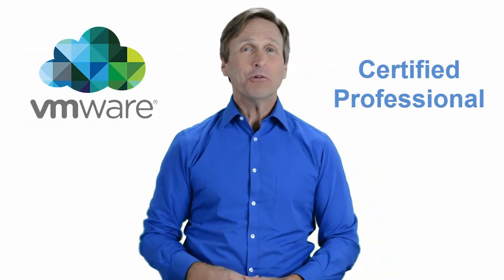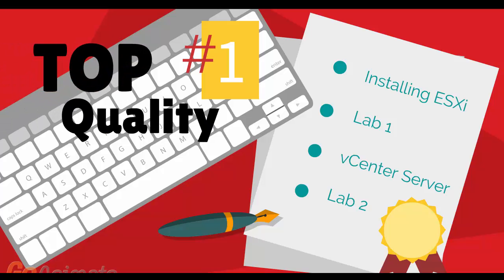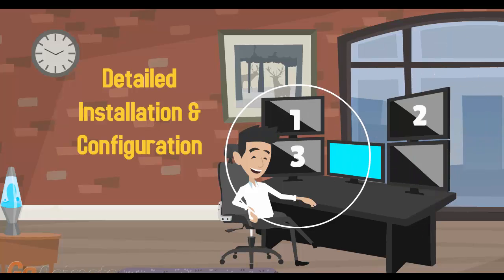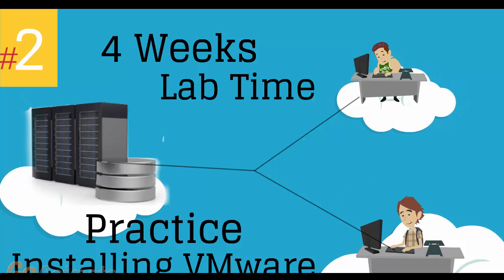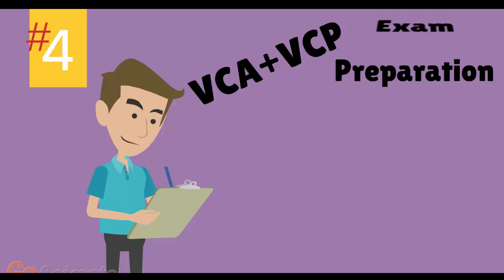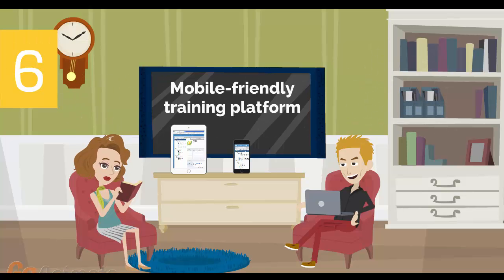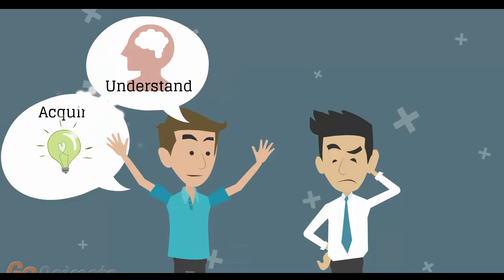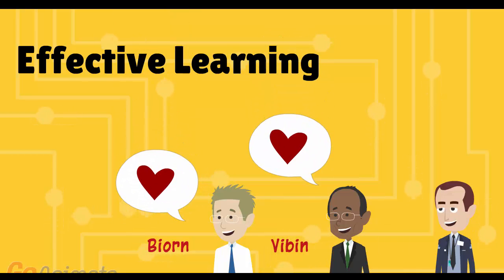VMware vsphere Frankfurt Germany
For those of you located in Frankfurt am Main and looking to become VMware Certified Professional, in this video we'll provide you with an overview of what our online VMware classes look like and you will be able to clearly understand the specifics of what you receive when registering for the ”Installing, Configuring and Administering VMware vSphere” class.

Vmware VCP training class online

Höchst. Nordend, Westend, Gründerzeit, Dornbusch, Riederwald.
Postal codes 60001–60599, 65901–65936
Dialling codes 069, 06109, 06101

Bergstraße (Heppenheim) (HP)
Darmstadt-Dieburg (Darmstadt) (DA, DI)
Groß-Gerau (Groß-Gerau) (GG)
Hochtaunuskreis (Bad Homburg) (HG, USI)
Main-Kinzig-Kreis (Gelnhausen) (MKK, GN, HU, SLÜ)
Main-Taunus-Kreis (Hofheim am Taunus) (MTK)
Odenwaldkreis (Erbach) (ERB)
Offenbach (Dietzenbach) (OF)
Rheingau-Taunus-Kreis (Bad Schwalbach) (RÜD,SWA)
Wetteraukreis (Friedberg) (FB, BÜD)
Gießen (Gießen) (GI)
Lahn-Dill-Kreis (Wetzlar) (LDK)
Limburg-Weilburg (Limburg) (LM, WEL)
Marburg-Biedenkopf (Marburg) (MR, BID)
Vogelsbergkreis (Lauterbach) (VB)
Fulda (Fulda) (FD)
Hersfeld-Rotenburg (Bad Hersfeld) (HEF, ROF)
Kassel (Kassel) (KS, HOG,WOH)
Schwalm-Eder-Kreis (Homberg (Efze)) (HR)
Werra-Meißner-Kreis (Eschwege) (ESW, WIZ)
Waldeck-Frankenberg (Korbach) (KB, FKB, WA)

Darmstadt (DA)
Frankfurt am Main (F)
Kassel (KS)
Offenbach am Main (OF)
Wiesbaden (WI)

Mainzer Landstrasse 50, Frankfurt am Main, 60325, Germany